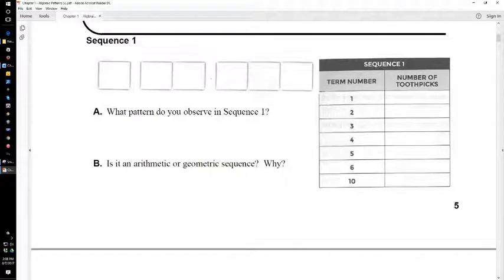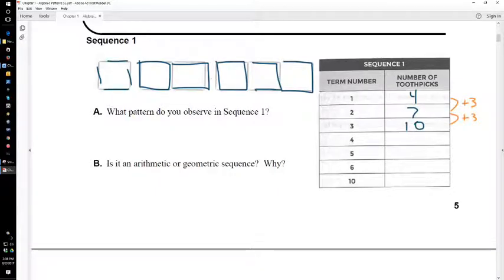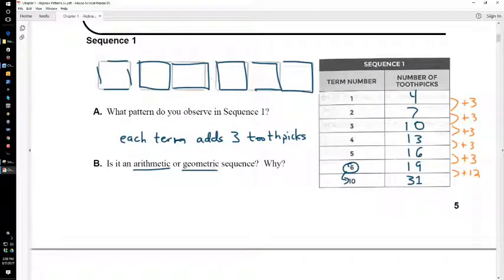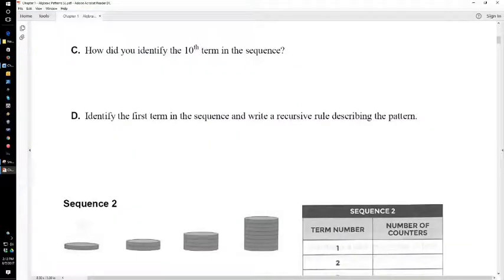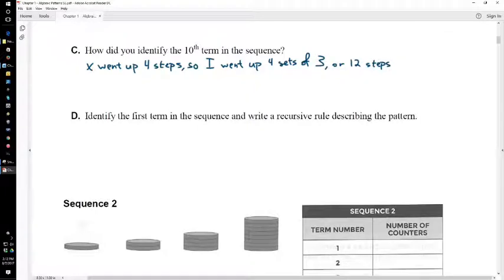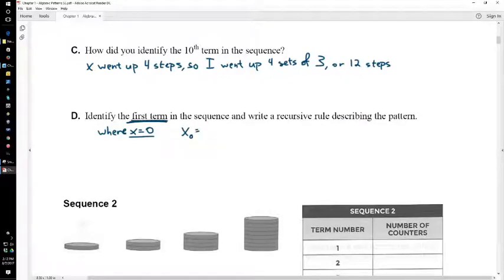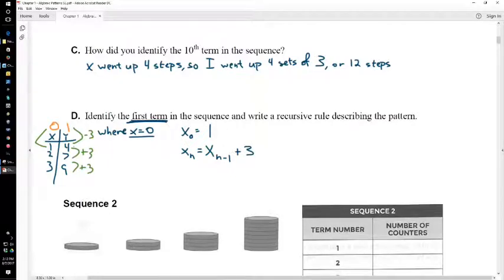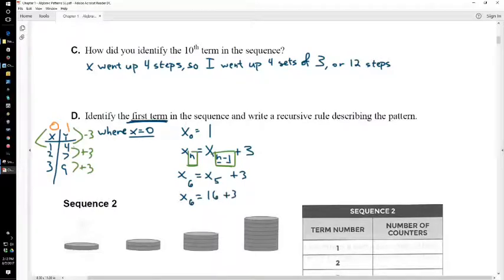Algebraic Reasoning 1.1 - Sequence 1